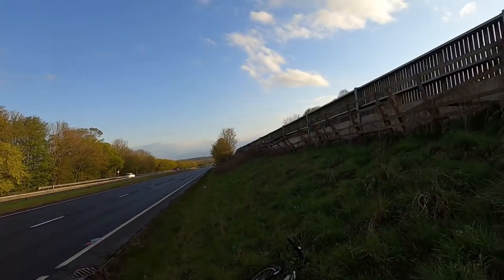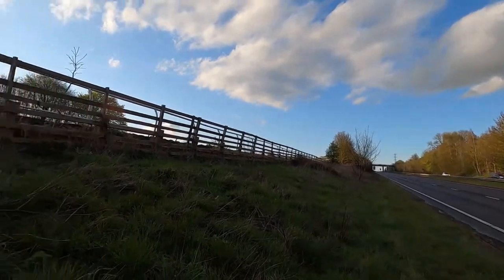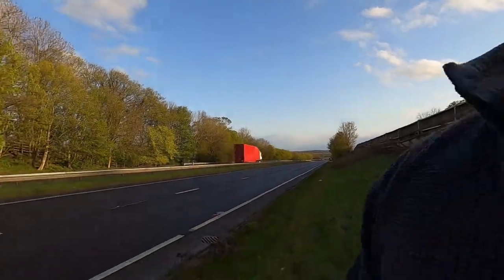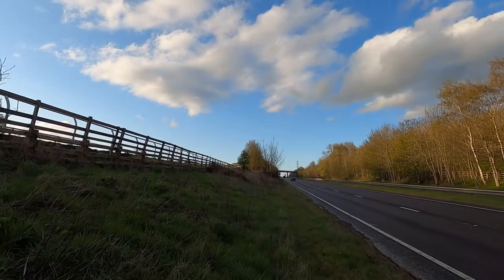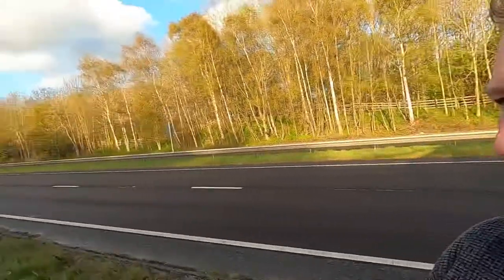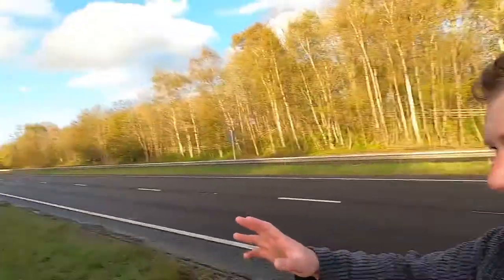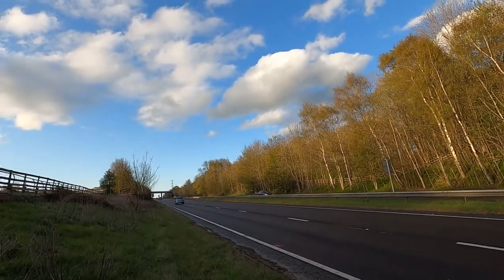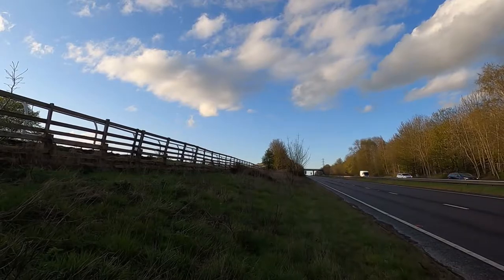My British Big Cat Sighting | Location and Analysis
As my previous video on my big cat sighting here in the U.K. gained a lot of interest, I thought I would take my viewers to the exact location of where I encountered a wild British big cat.

In the spring of 2017, I was driving back home from York, North Yorkshire, on the A64 road and I was confronted by a big black cat; I think it was a black panther or puma that I encountered.This sighting/encounter was very surreal and what I saw on that day felt as though it should have been a sight common on a safari, not on a busy duel carriageway in the countryside of Yorkshire, England.

Big cats are said to be a common sight in the U.K. and there is ever mounting evidence to suggest big cats, such as; lynx, panthers and pumas exist in Great Britain.